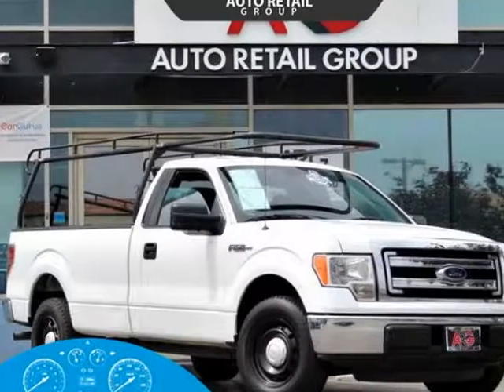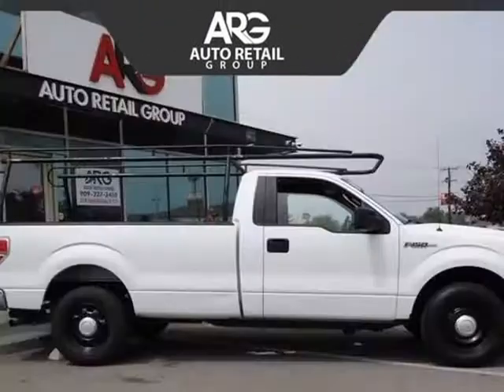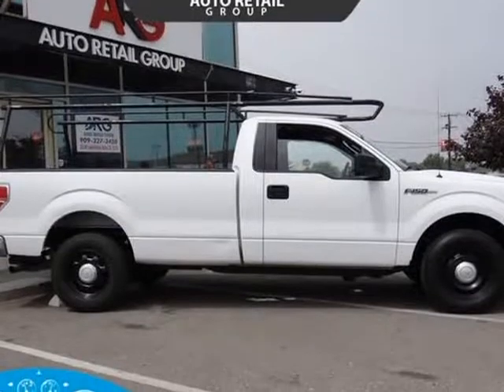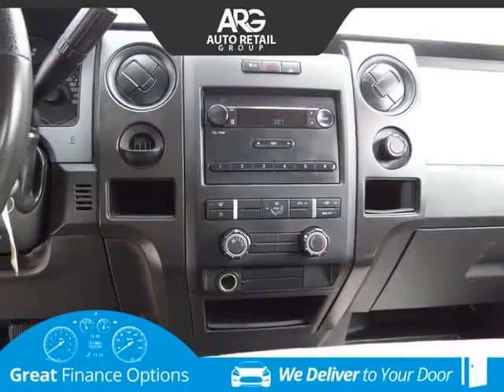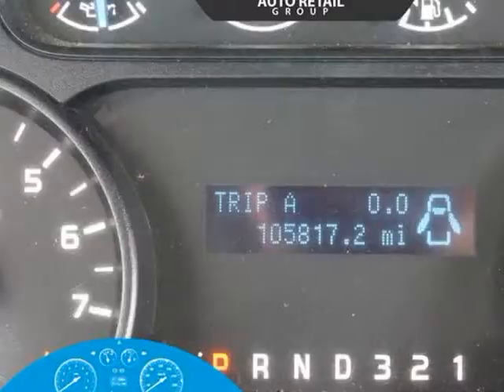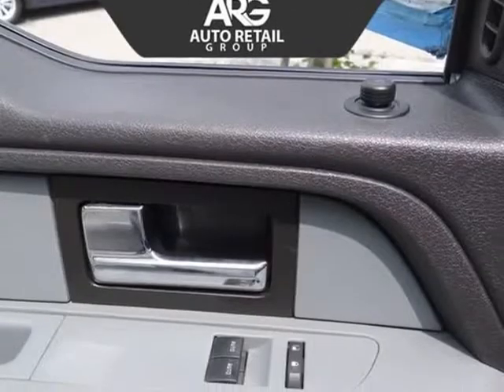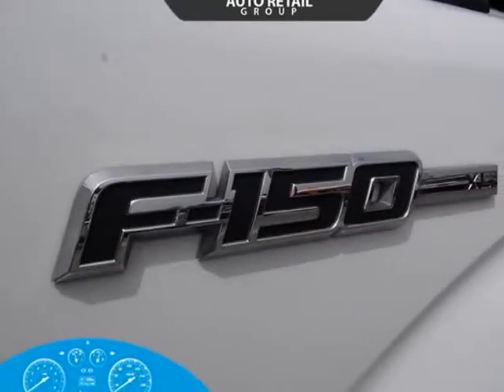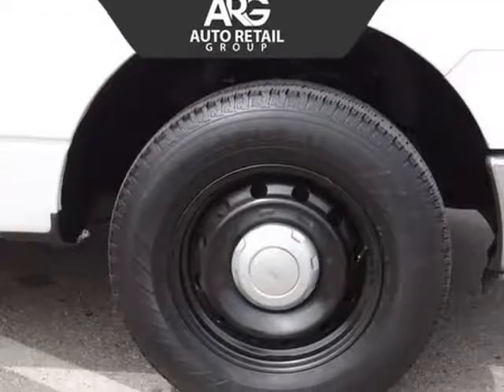2014 Ford F-150 XL (Rialto, California)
523 W. Foothill Blvd
Rialto